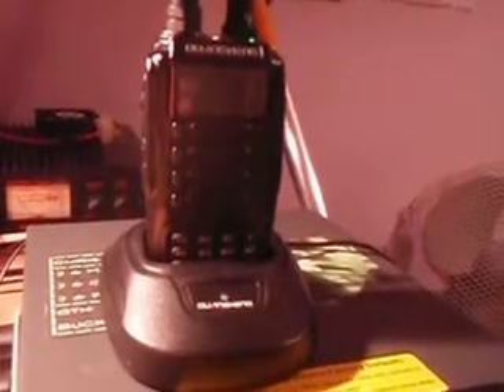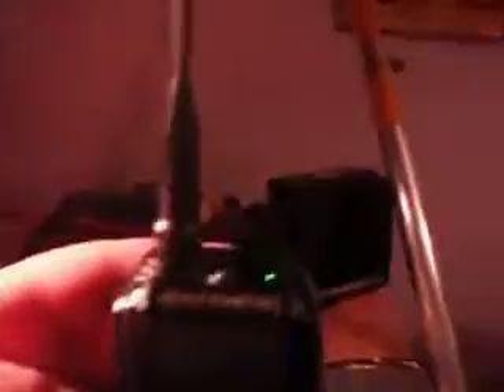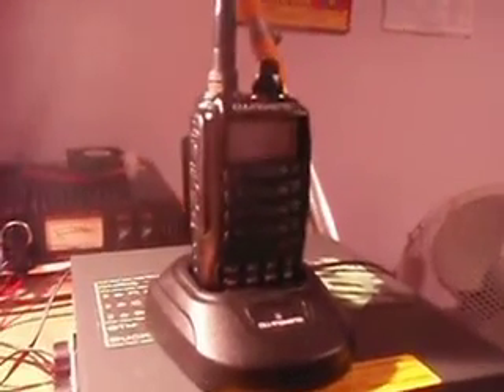PMR Radio: Quansheng TG-UV2 Pt.2